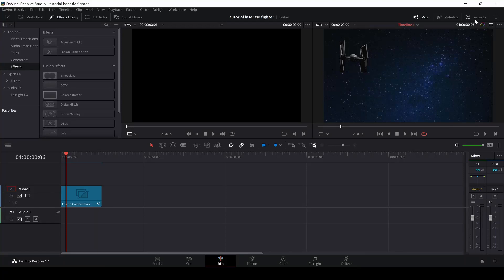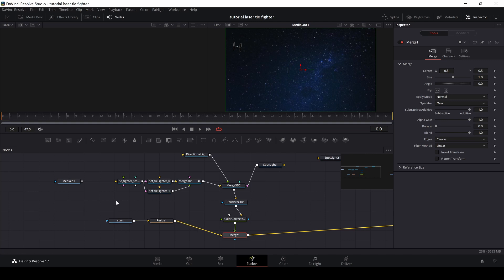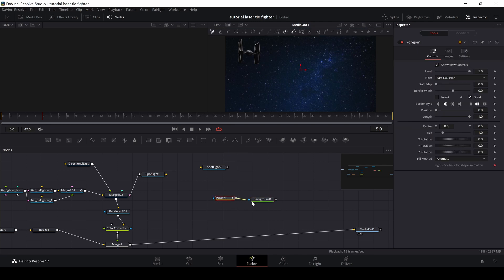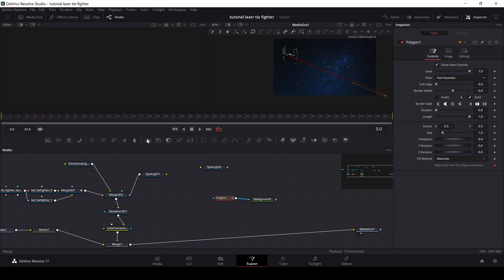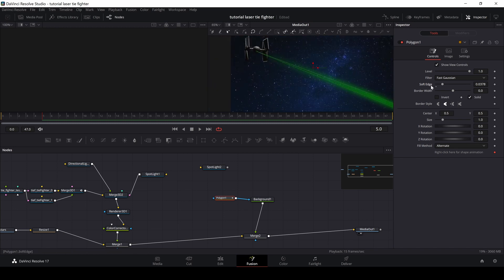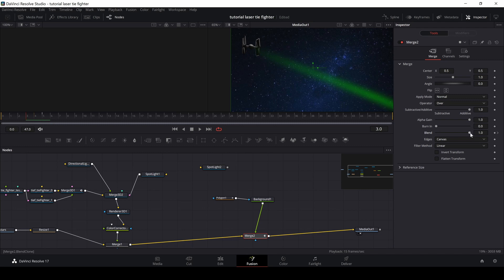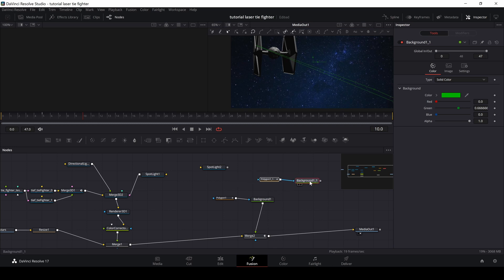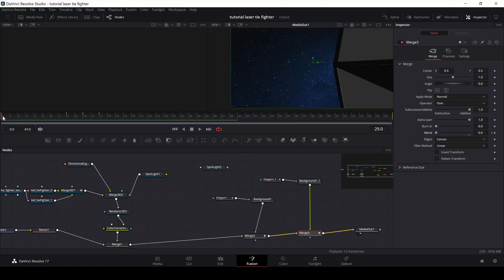How to make Star Wars laser action in Davinci Resolve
In this new Davinci Resolve Tutorial we learn how to make a star wars laser blast in our Tie Fighter scene with the help of Fusion inside of Davinci Resolve 17.

00:00 Intro
00:44 The Fusion Comp
01:30 Making the laser beam